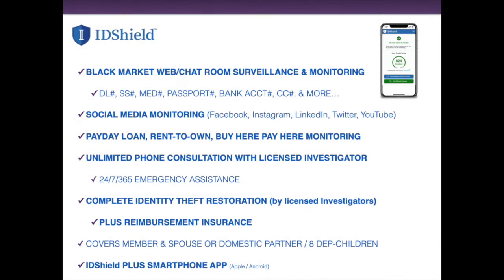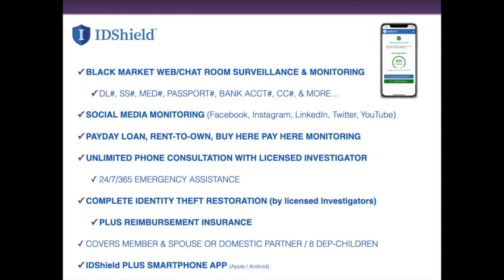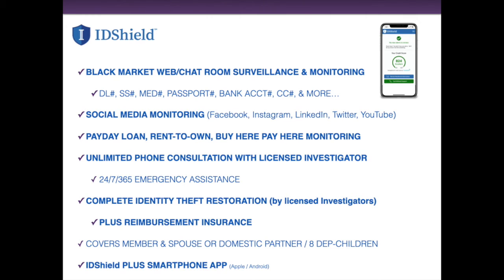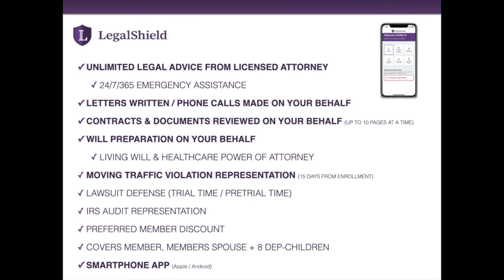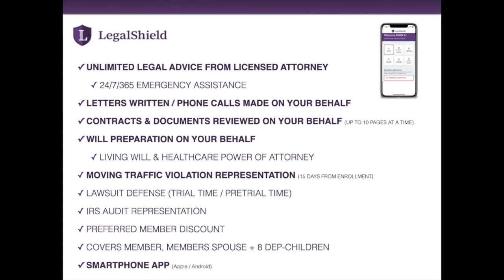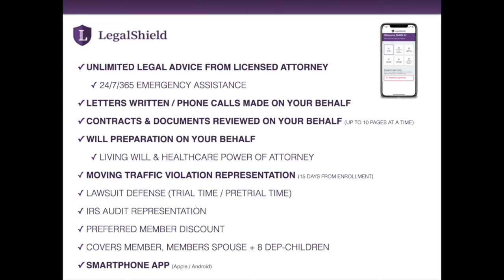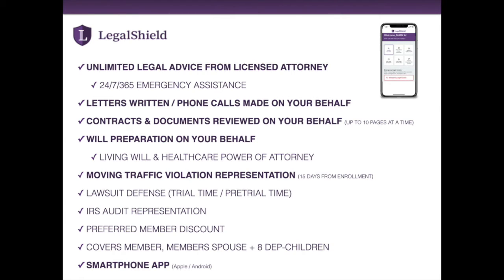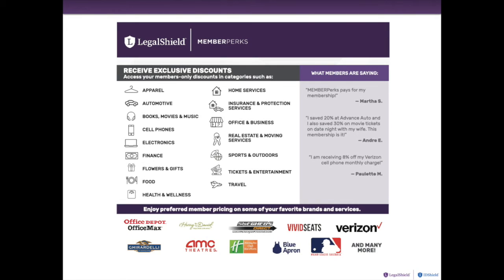3090 LegalShield Presentation